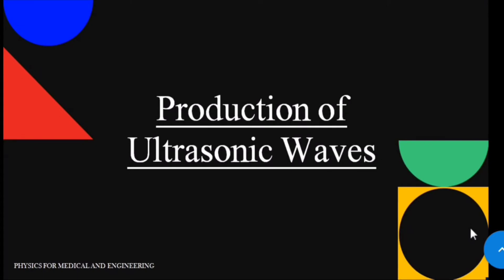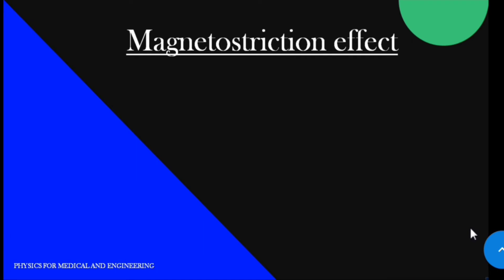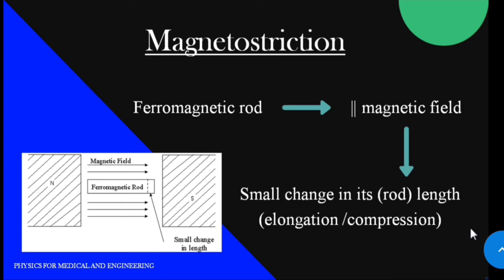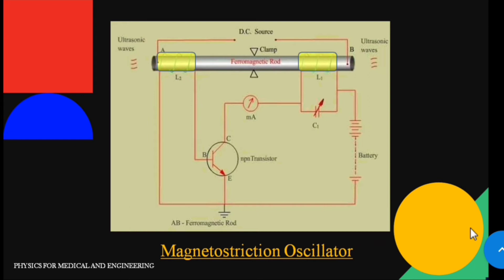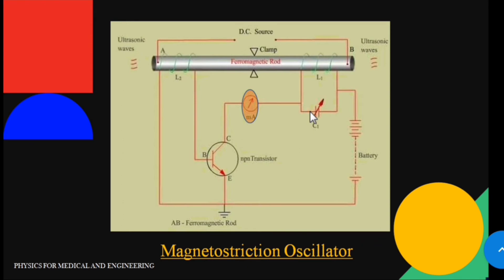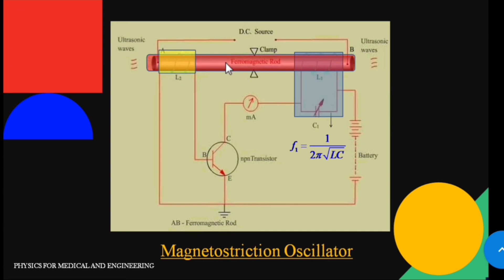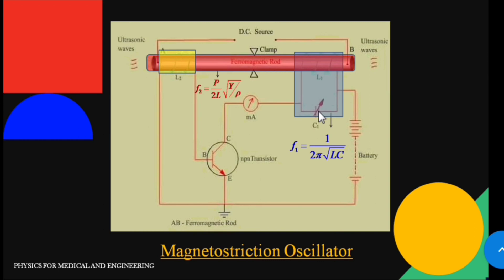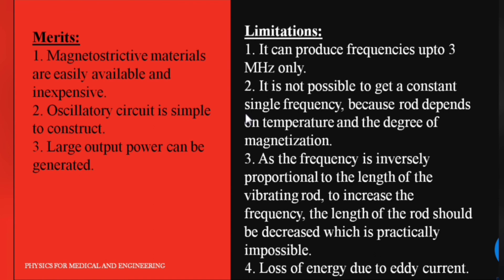Magnetostriction oscillator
The one thing which i forgot to mention in video : "The change in length (increase or decrease) produced in the rod depends upon the magnitude of the magnetic field, the nature of the materials and is independent of the direction of the magnetic field applied."